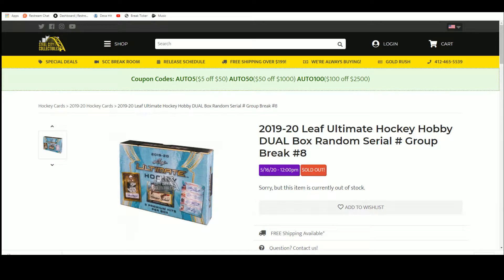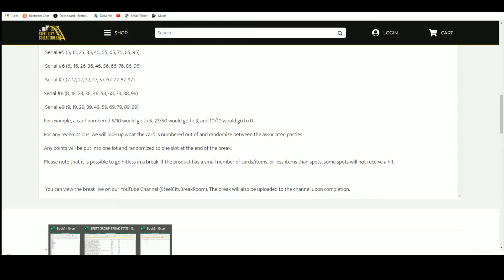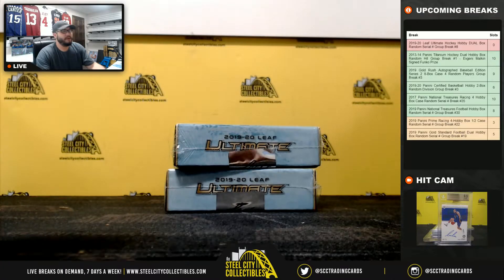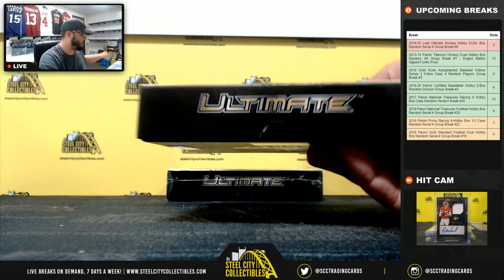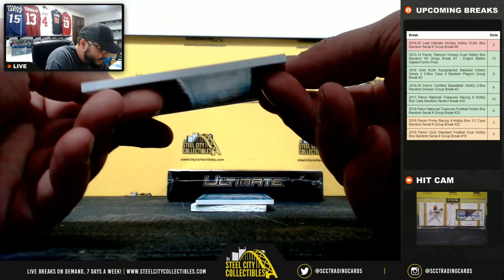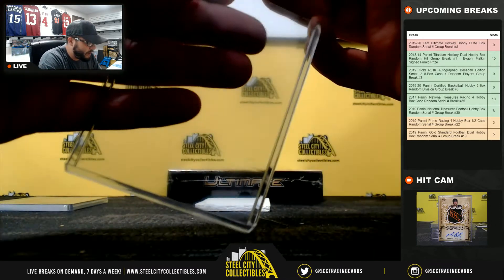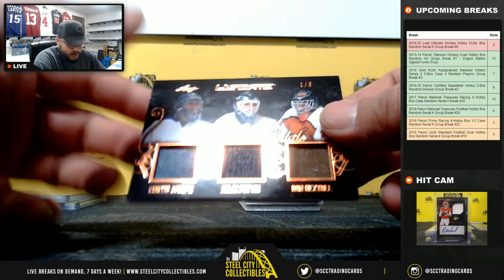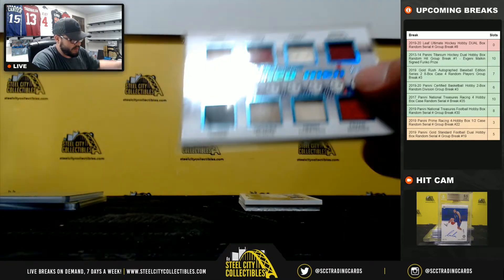2019-20 Leaf Ultimate Hockey Hobby DUAL Box Random Serial # Group Break #8